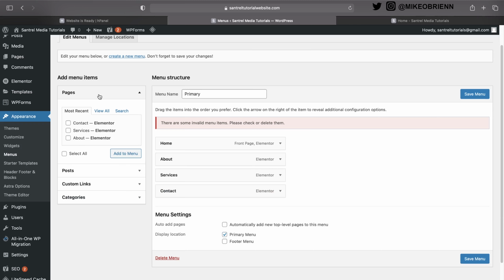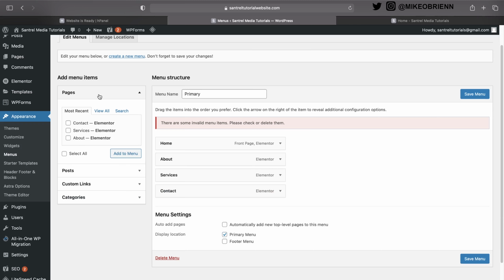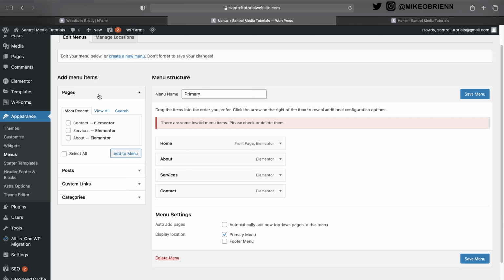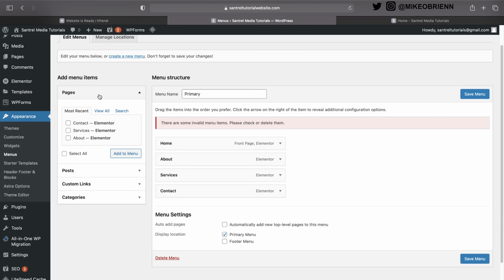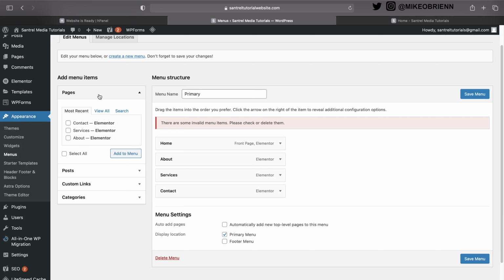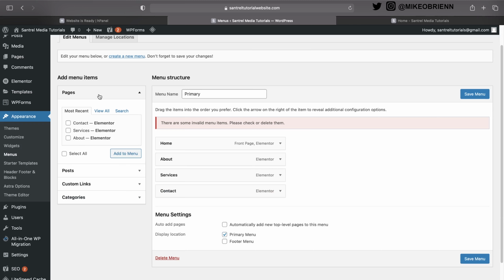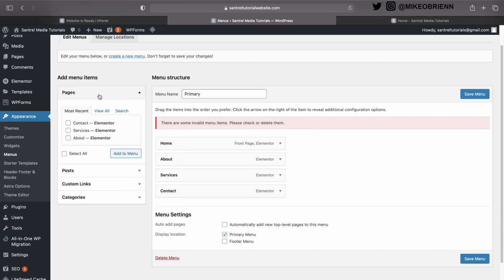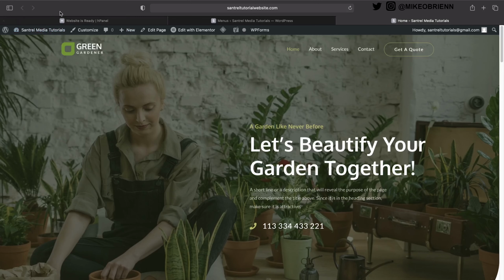How To Make A WordPress Website - 2022 Tutorial for Beginners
In this video, I will show you how to make a beautiful professional website with almost no effort at all. WordPress powers millions of websites and can enable you to bring your business, portfolio, fundraiser, or other needs to the web with ease.

Additional review notes:
Making a website is the first step to succeeding online. I will show you everything in this video
Congratulations
Like before you leave
I guarantee if you watch this entire video, and fully understand everything I say, you will be able to make beautiful professional websites for yourself or for clients by the end of this video
Clients
Your business
Wedding
Personal portfolio
Why wordpress
Used by The New York Times, CNN, Forbes, eBay, Sony, BestBuy, Walt Disney, Etsy, Home Depot, Zillow
VERY cheap. In fact, it is free.
Entirely web based, so you can edit anywhere in the world on a desktop, mac, PC, etc.
Websites are easy to make with tons of beautiful templates, plugins for functionality, and
How easy is it?
Get hosting and a domain, choose a theme, aka pre-made website
Customize anything you want with a drag and drop editor
This can look anyway you want
Publish!

Create account
Choose domain
Check country for servers
Choose Wordpress
Go to WordPress dashboard (button on Hostinger)
Scroll down and update PHP Version
Scroll down to SSL on Hostinger dashboard
 Click on install button (if you have a free SSL with your plan)
Enable LiteSpeed
Click on EDIT WEBSITE button (this brings you to the dashboard on WP)
Click import complete site
 Get Elementor